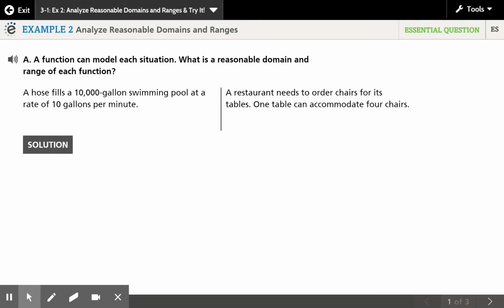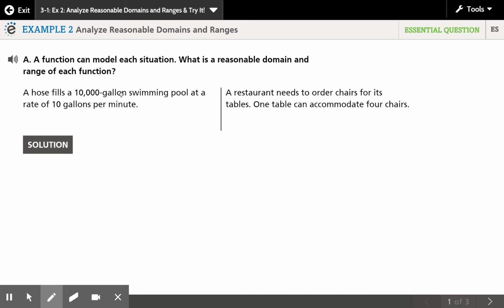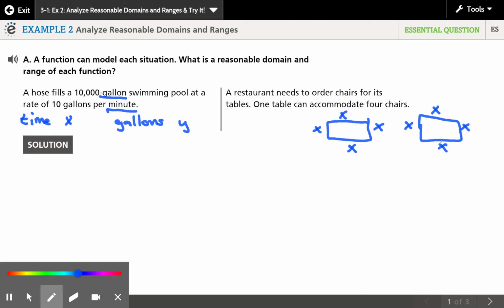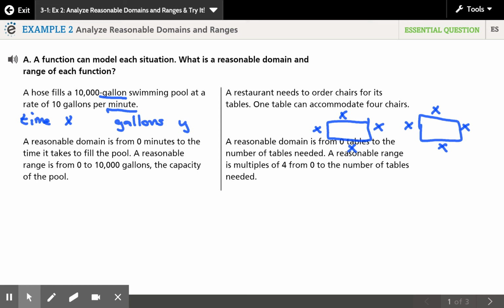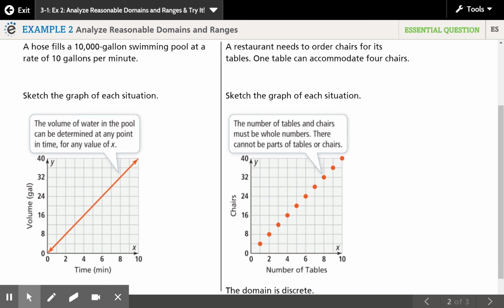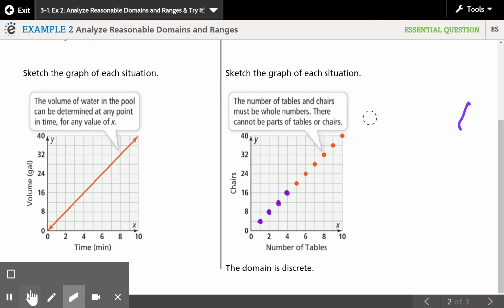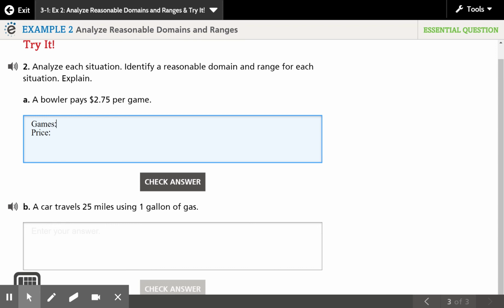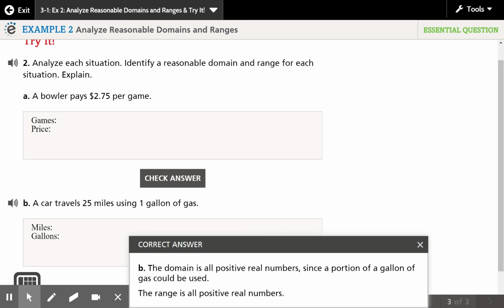Topic 3.1 Example 2